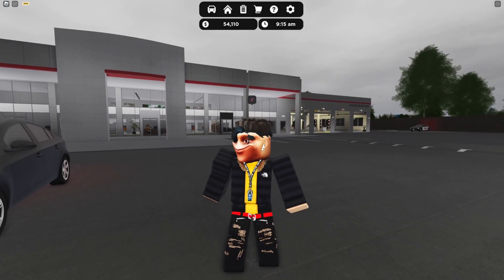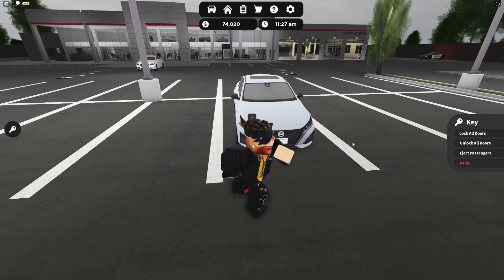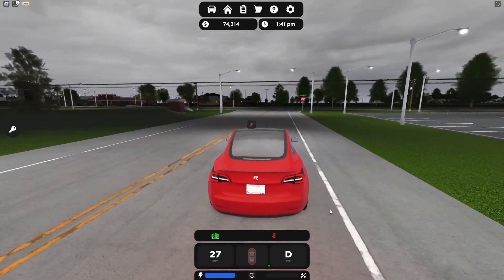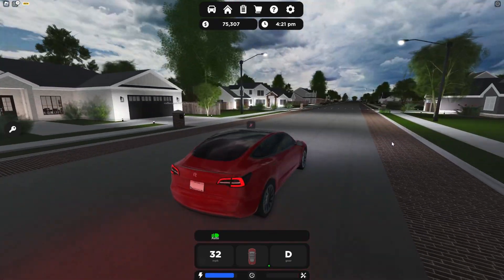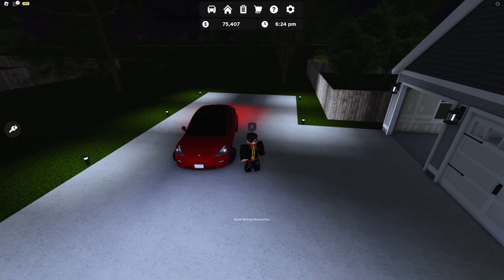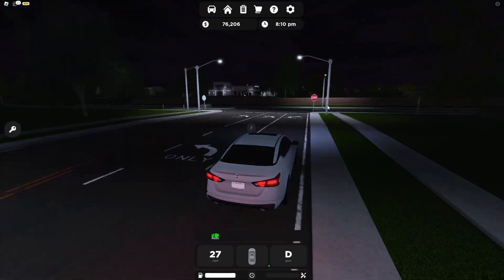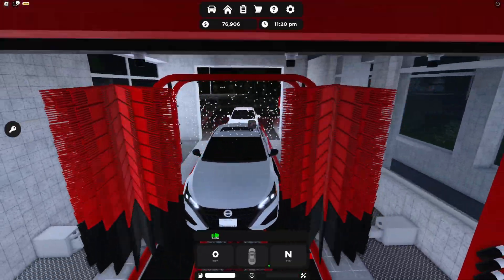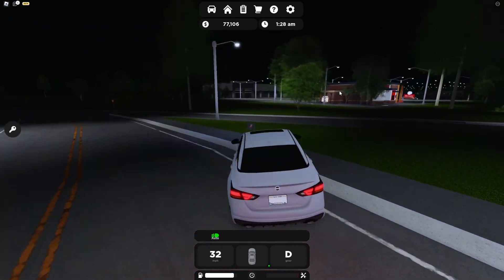PLAYING THE NEW RENSSELAER COUNTY BETA REVAMP!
In this video: I play the new Rensselaer County Beta Revamp... This was such a fun & realistic game to play.

ROBLOX is an online virtual playground and workshop, where kids of all ages can safely interact, create, have fun, and learn. It’s unique in that practically everything on ROBLOX is designed and constructed by members of the community. ROBLOX is designed for 8 to 18 year olds, but it is open to people of all ages. Each player starts by choosing an avatar and giving it an identity. They can then explore ROBLOX — interacting with others by chatting, playing games, or collaborating on creative projects. Each player is also given their own piece of undeveloped real estate along with a virtual toolbox with which to design and build anything — be it a navigable skyscraper, a working helicopter, a giant pinball machine, a multiplayer “Capture the Flag” game or some other, yet­to­be­dreamed-up creation. There is no cost for this first plot of virtual land. By participating and by building cool stuff, ROBLOX members can earn specialty badges as well as ROBLOX dollars